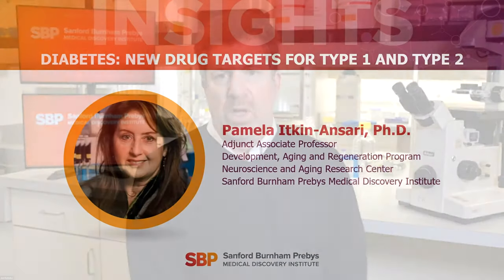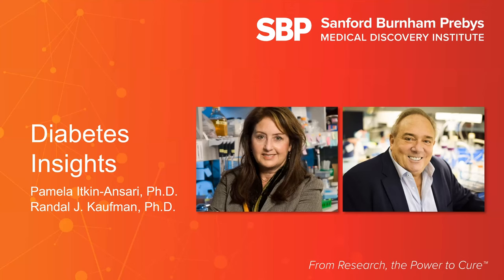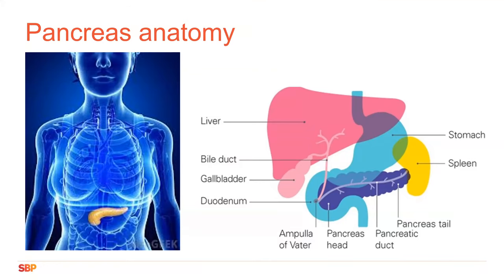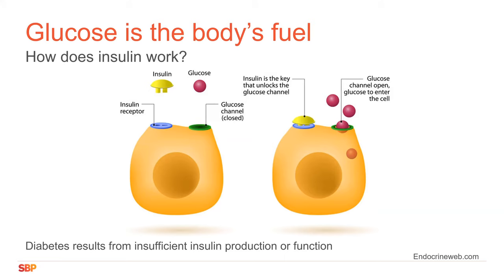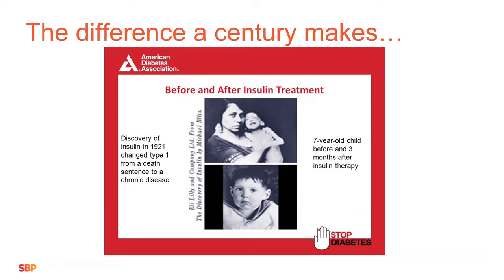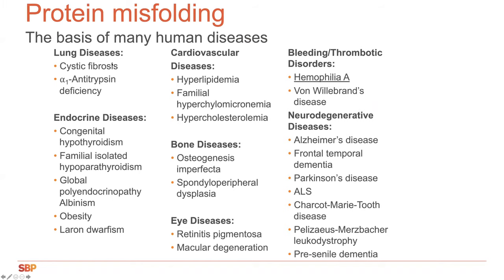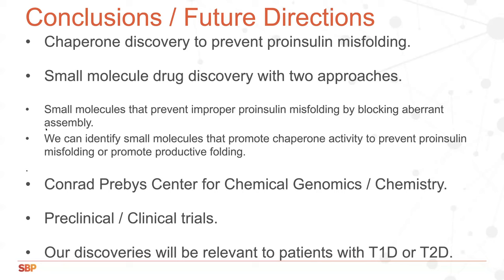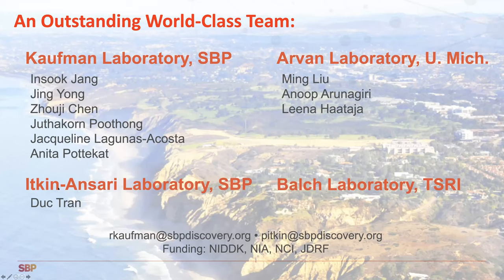Diabetes: New drug targets for Type 1 and Type 2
An Insights Series event with Pamela Itkin-Ansari, Ph.D. and Randal J. Kaufman, Ph.D.

Do you, or does someone you know, have diabetes? Then you’re probably aware that it’s hard work to get—and keep—diabetes under control. In addition, you know how important it is to get a handle on it to avoid a host of dangerous health complications.

Improved ways to prevent and treat diabetes would benefit the more than 400 million people worldwide living with the disease. Join us to learn about recent discoveries in Type 1 and Type 2 diabetes research, direct from our leading researchers. They will discuss how their collaboration opened up an entirely new approach to effectively manage diabetes, and how biomarkers may lead to early detection and stave off this chronic condition.  Hear about breakthroughs—including how our scientists are identifying novel drug targets to treat diabetes.

A Q&A session follows the presentation.